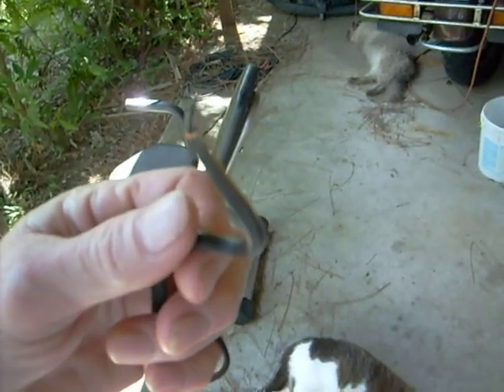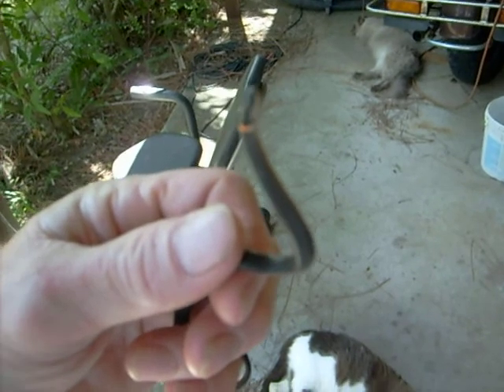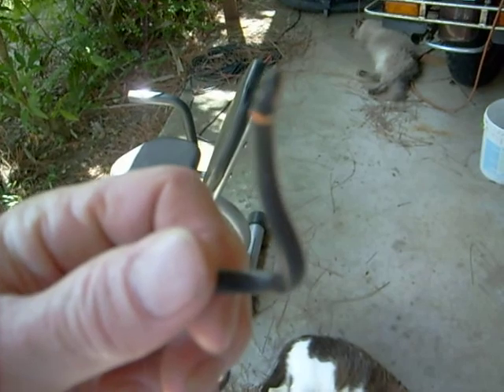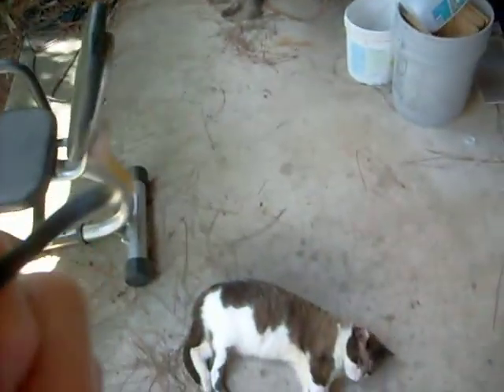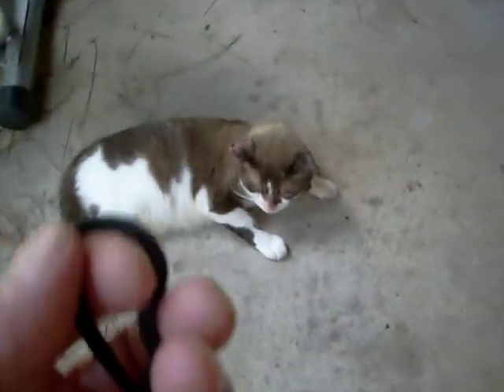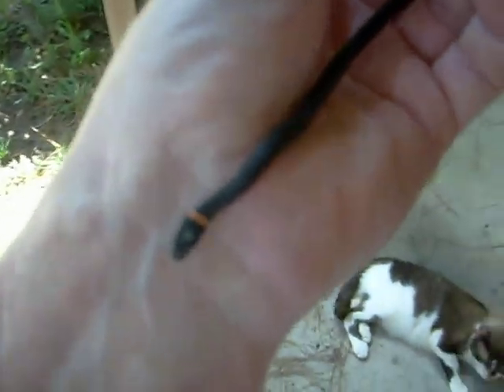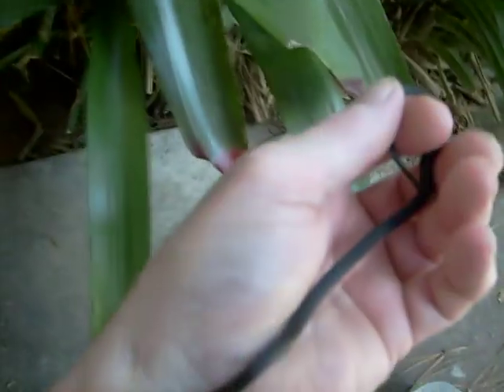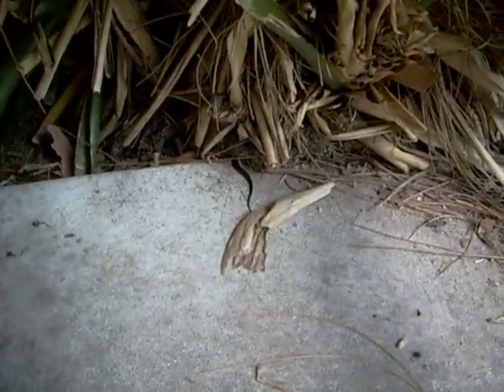Palomino Cat meets the Ringneck Snake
The Palomino Cat is always curious about its surroundings.  Today I introduced him to a ringneck snake that I caught in a neighbor's yard under some sand bags that I was helping him move.  This is about as big as they get.